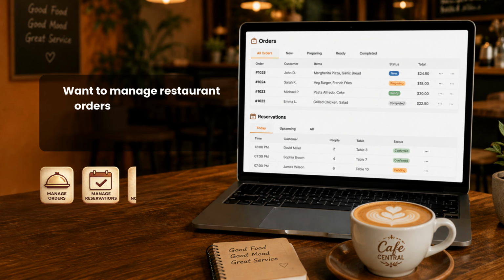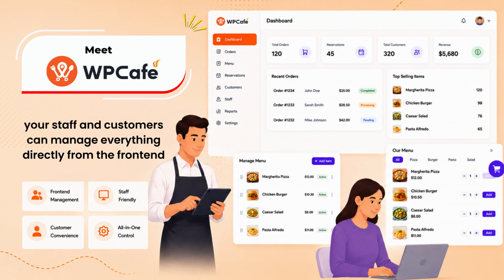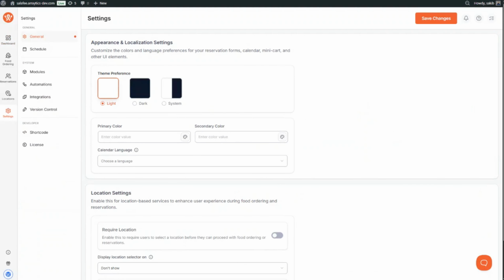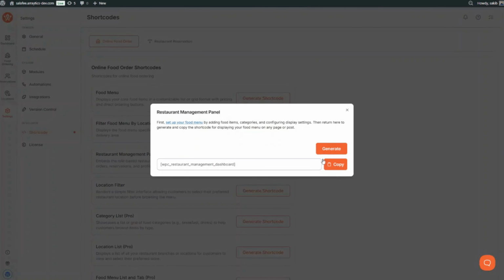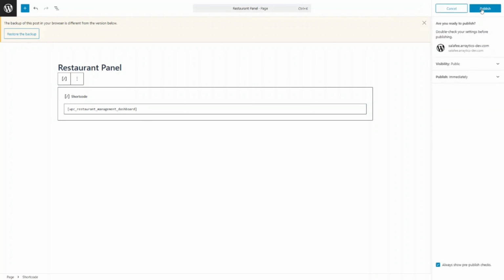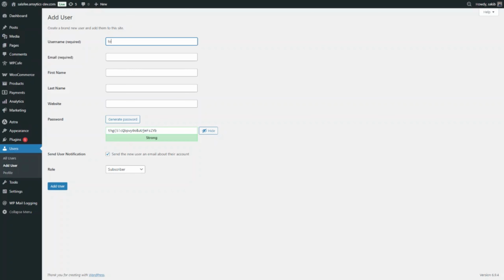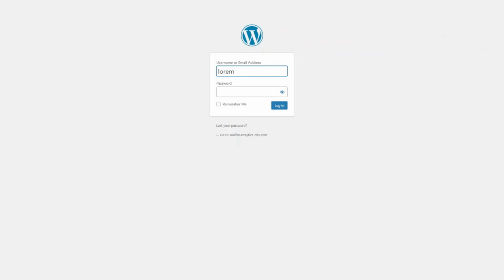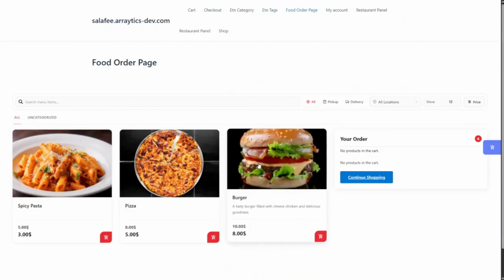How to Manage Restaurant Orders & Reservations From Frontend for Your Staff or Manager in WPCafe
Want your restaurant staff or managers to handle daily orders and reservations without access to the WordPress backend? 🍔💻

In this tutorial, we show you how to set up a Frontend Restaurant Management Panel using WPCafe. This keeps your WordPress admin secure while giving your team all the tools they need to manage operations efficiently!